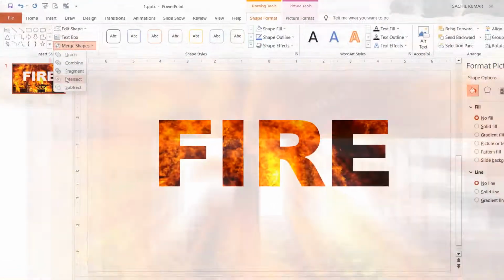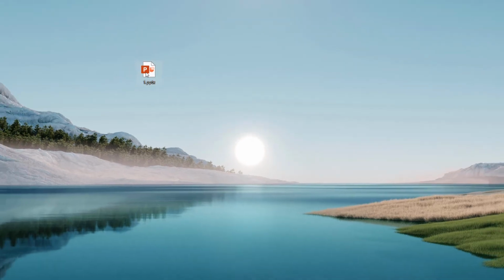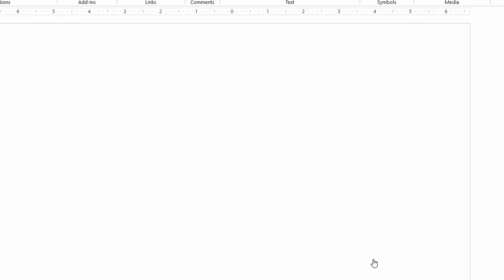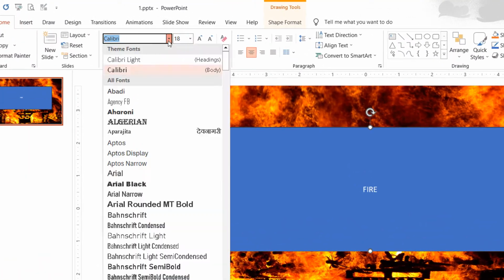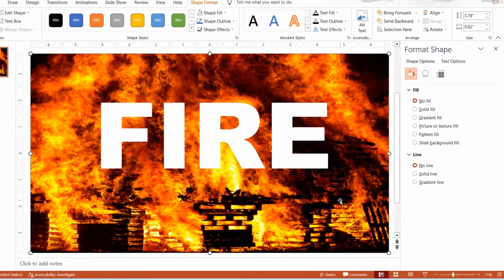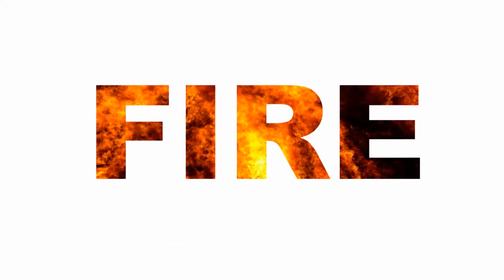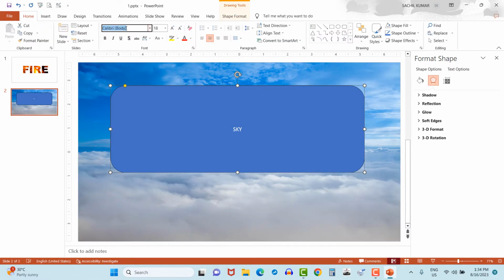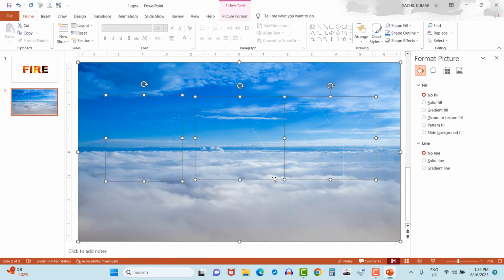How to use Merge Shape Subtract/ Intersect Command in PowerPoint | Merge Text and Images in PPT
Hello friends,

Thanks.